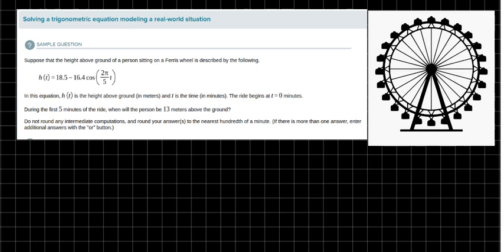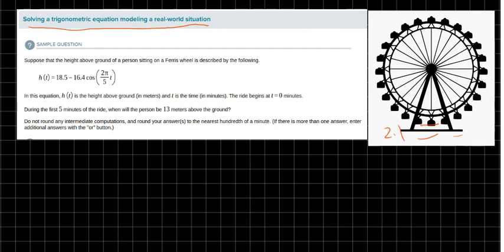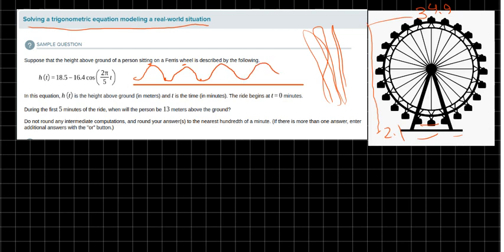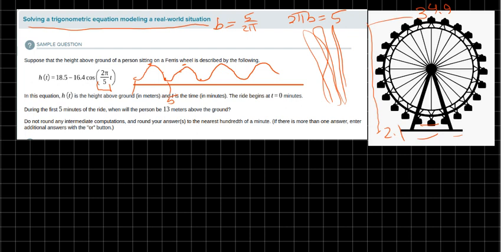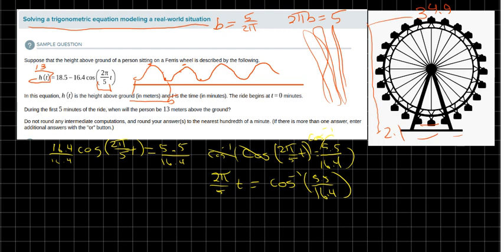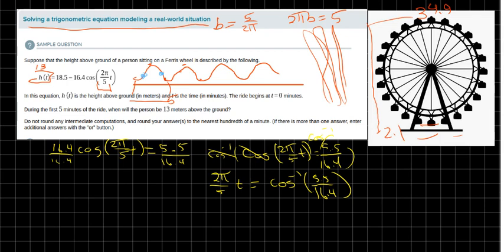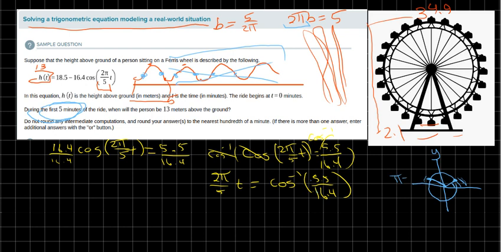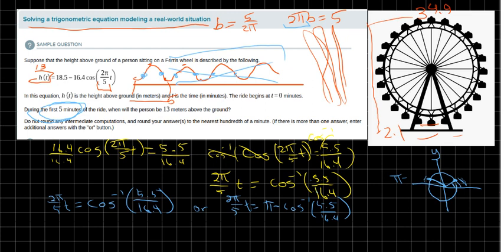Aleks Trigonometry Solving trigonometric equations modeling a real world situation